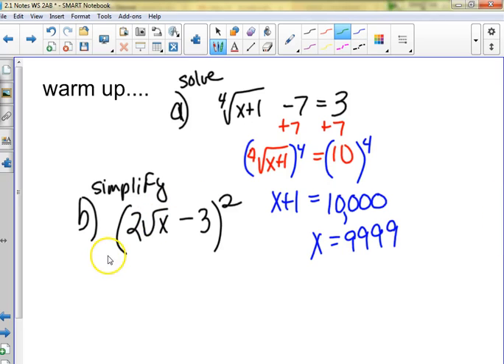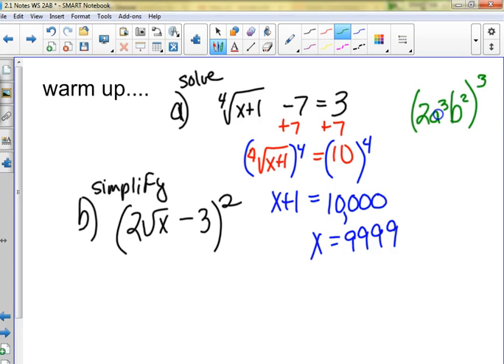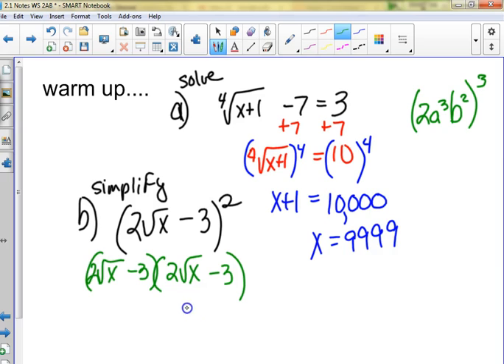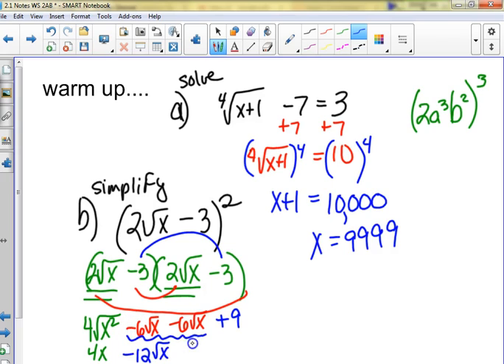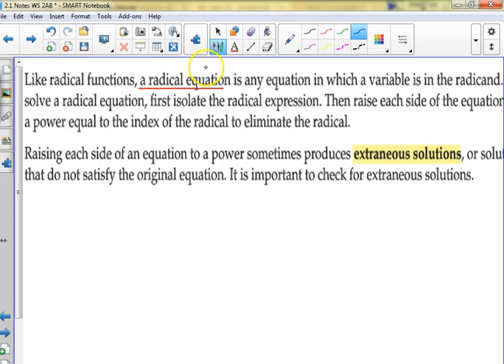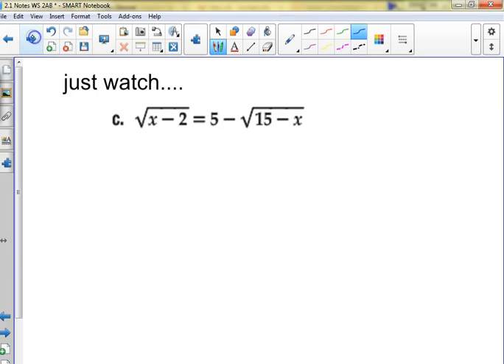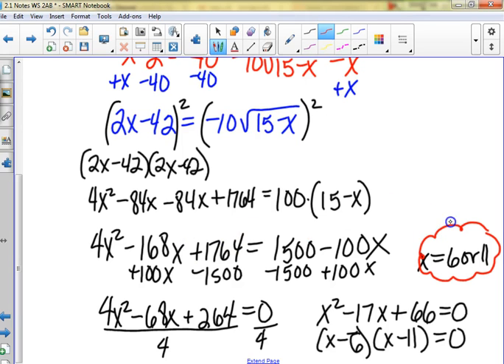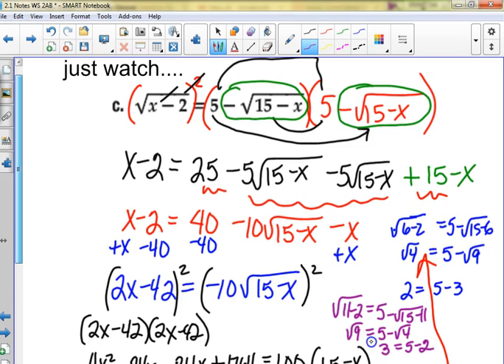Precalc 2.1 Power and Radical Graphs+Radical Equations 10.3.17